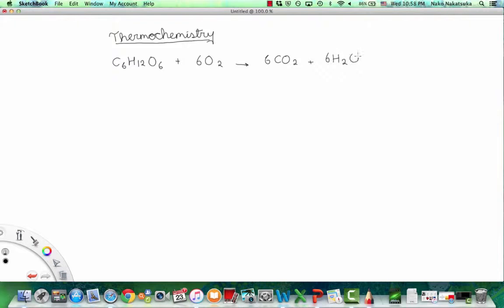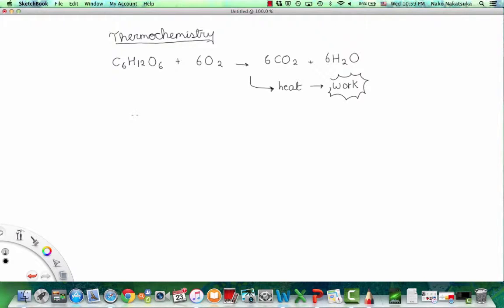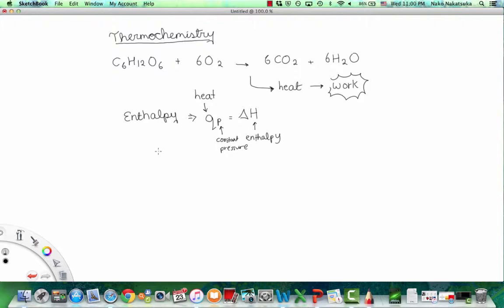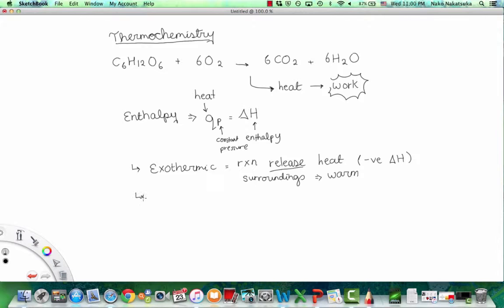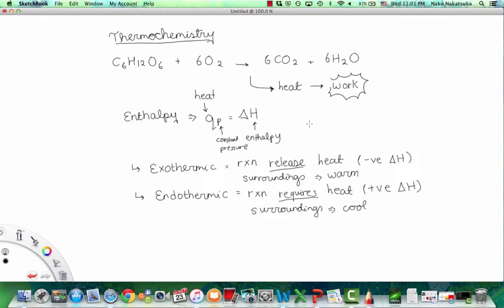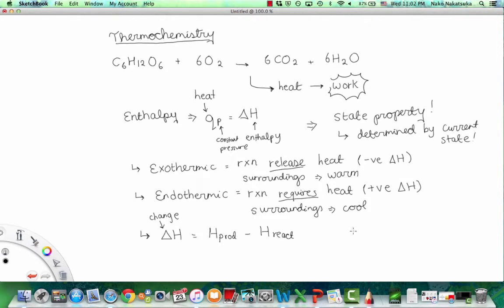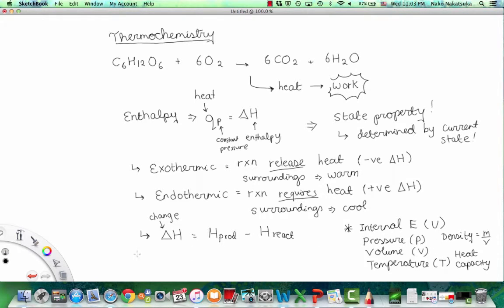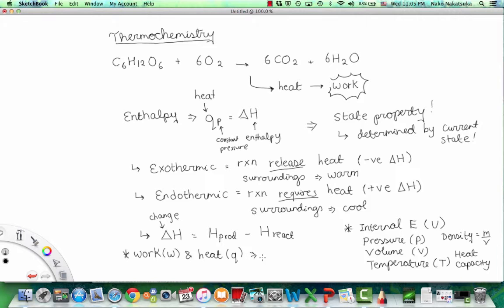Thermochemistry Overview | Thermo, Electrochem, Kinetics, O Chem | Griti